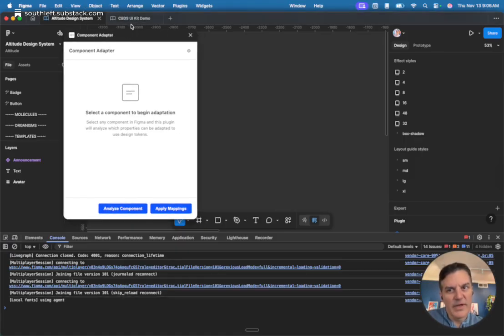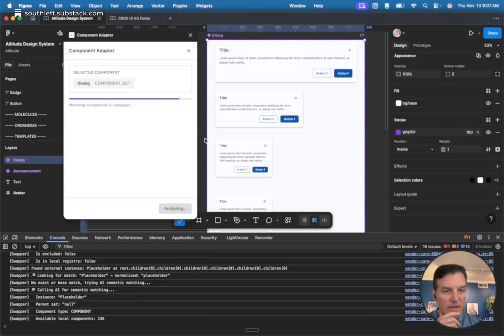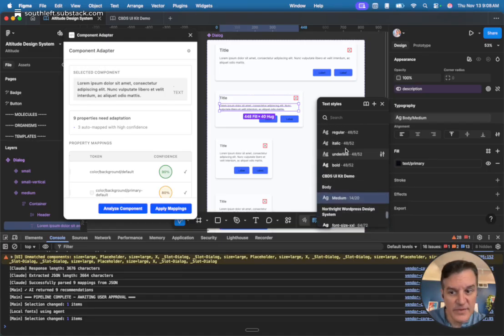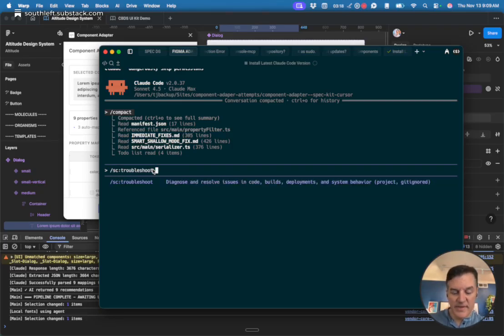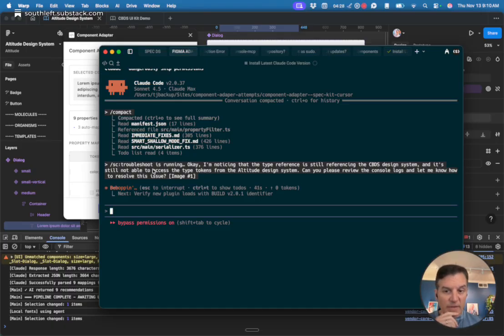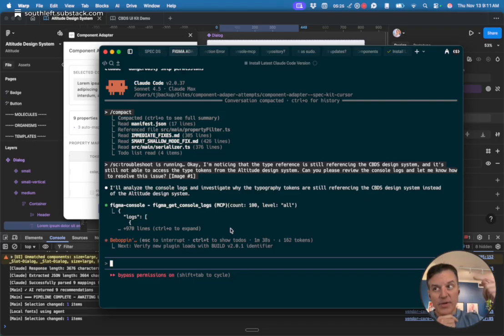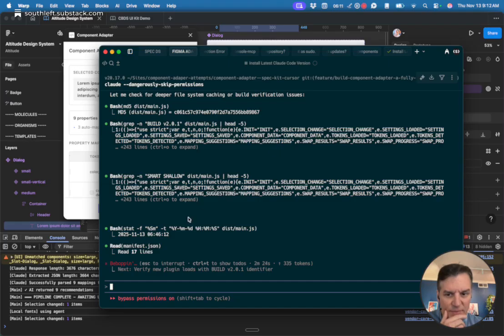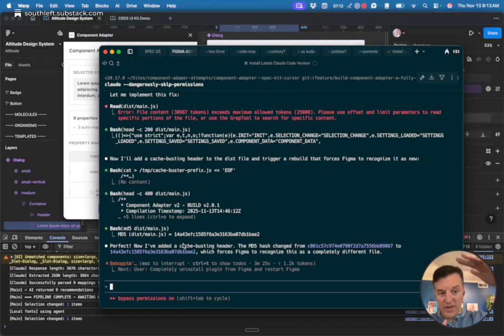Figma Console MCP, Part 5: AI-Assisted Plugin Development in Practice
How a tight feedback loop between Claude Code and the Console MCP changes what’s possible for plugin builders